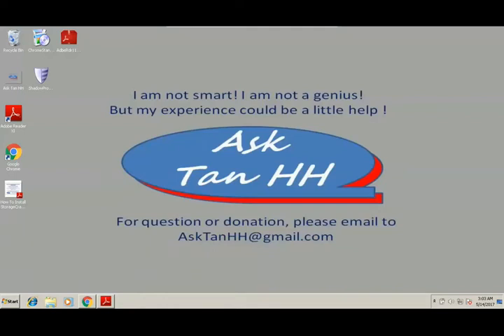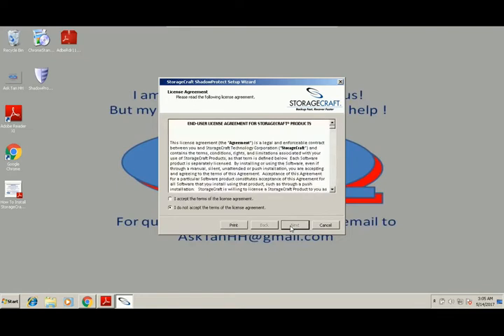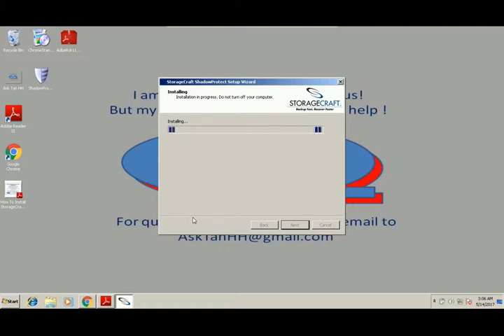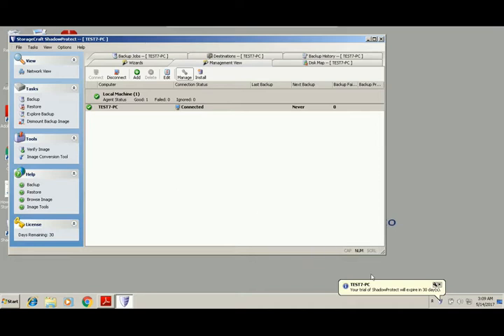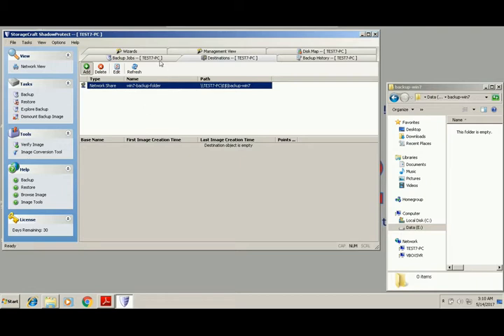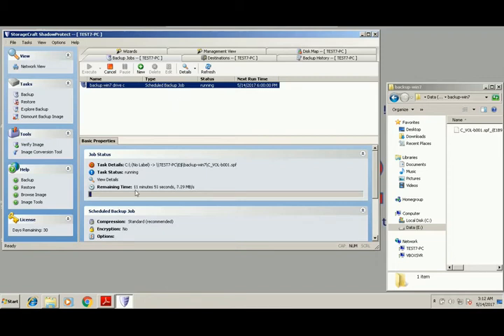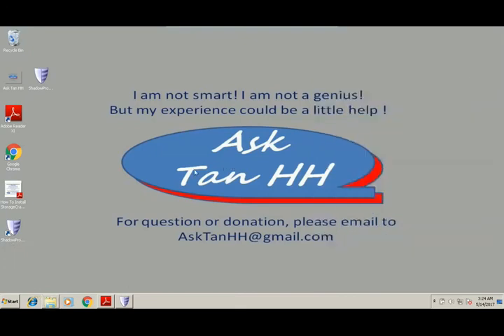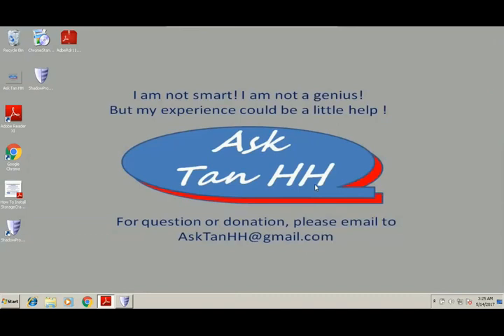How To Install StorageCraft ShadowProtect 5.2.7 on Windows 7 (32 bit) - How To Backup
How To Install StorageCraft ShadowProtect 5.2.7 on Windows 7 (32-bit)
(How To backup your pc/notebook/server)

Symptom:
(1) Afraid hard disk crash
(2) Afraid Virus or Ransomware attack
(3) Afraid accidentally delete or overwrite
(4) Afraid hacker’s attack
(5) Perform test on windows service pack update or application update

Step 2: Install ShadowProtect (assume system ok and no problem)
Step 3: Configure & start backup

If you have newer Windows version or Linux, the then look at StorageCraft  ShadowProtect SPX .

- We provide services to perform below:-
 a.) Remote installation services
 b.) Remote testing assistant services
 c.) Remote troubleshooting services
 d.) Remote support services
 e.) Services to draw network diagram